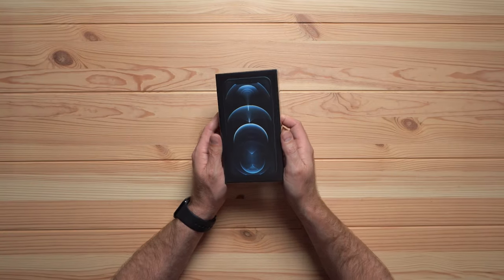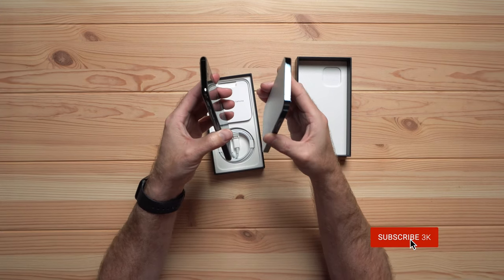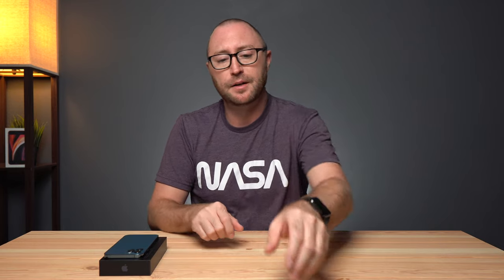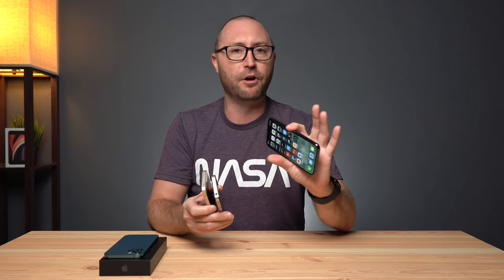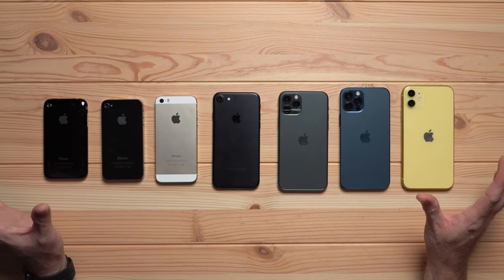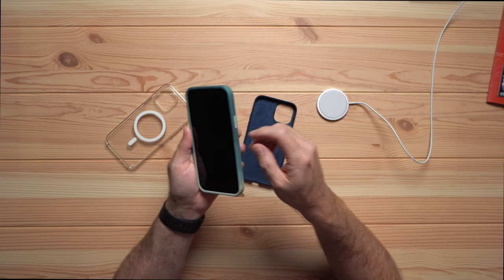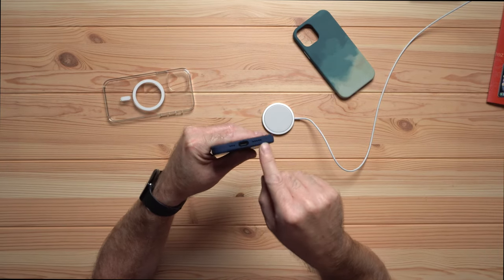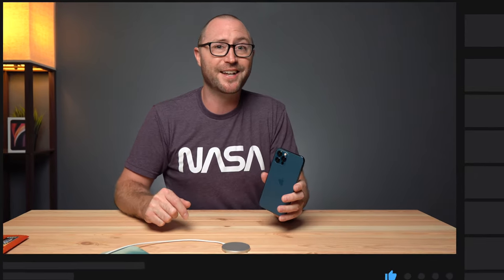iPhone 12 Pro Unboxing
Unboxing the iPhone 12 Pro in Pacific Blue and testing out the Apple MagSafe Clear and Silicone Cases along with MagSafe Charger and Otterbox Figura case.

iCarez Matte Screen Protector
Apple Silicon MagSafe Cases
Apple MagSafe Charger
Apple Clear case for iPhone 12/pro